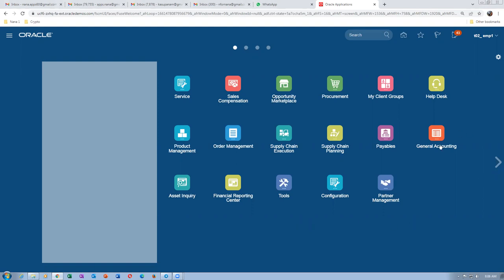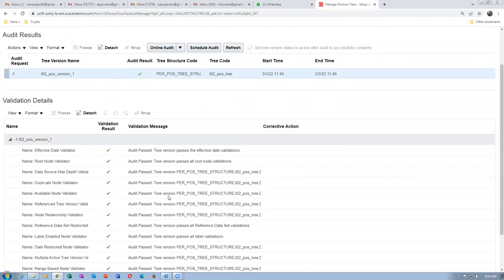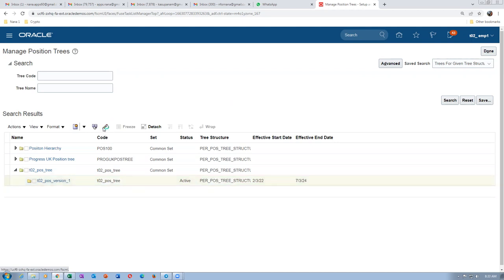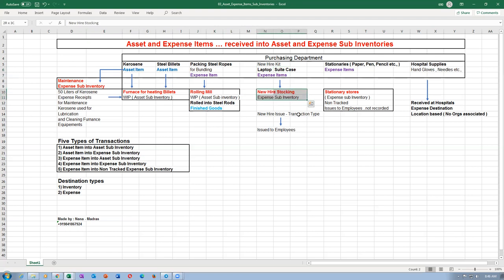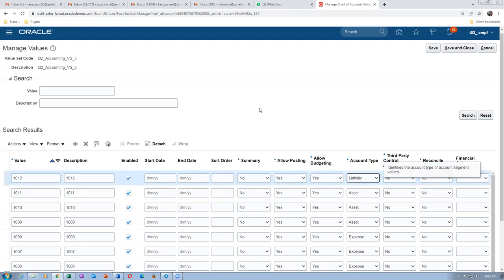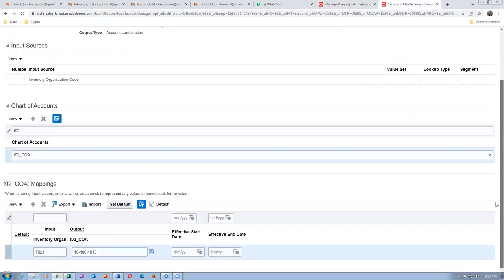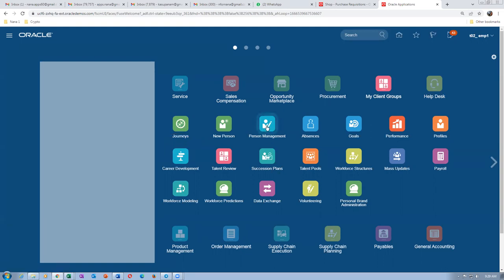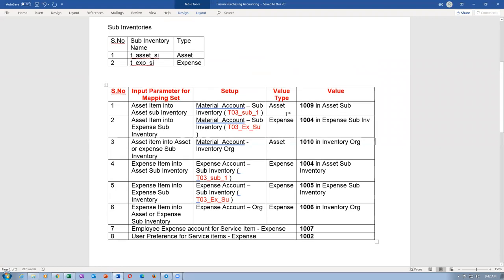Fusion Asset Expense Items into Asset Expense Sub Inventories